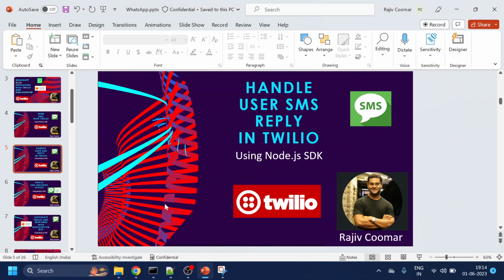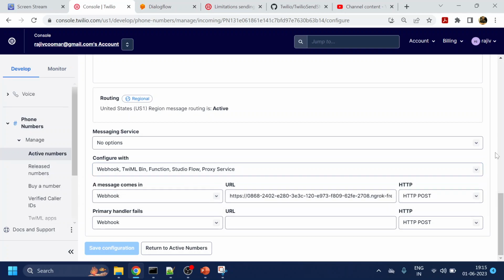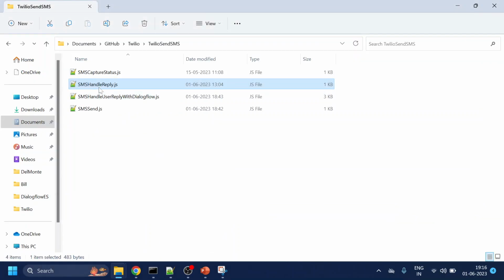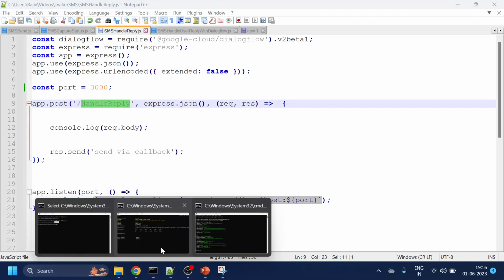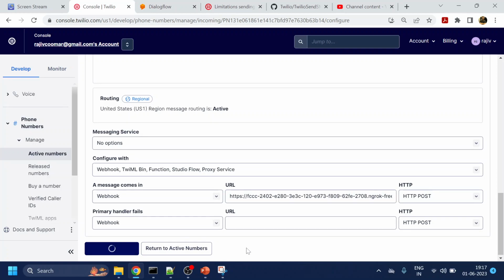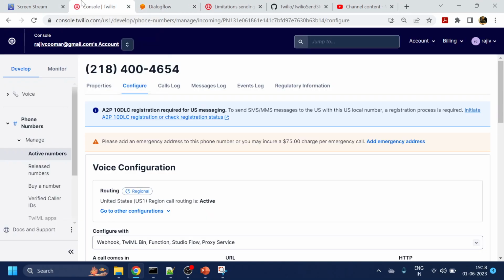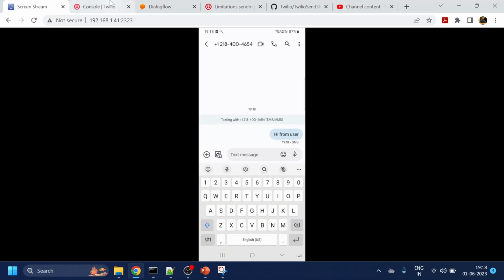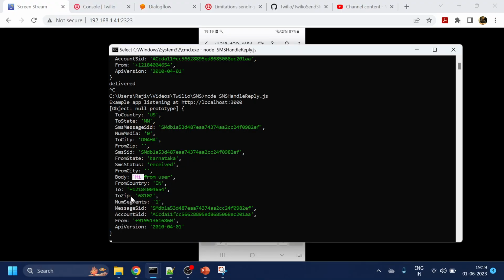How to Handle User SMS Reply In Twilio | Node.js Express | With code example